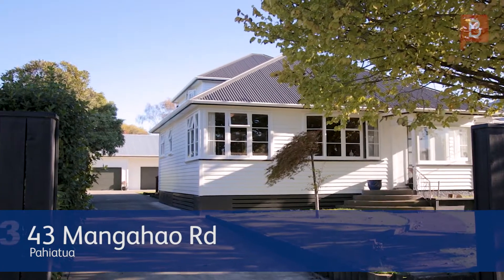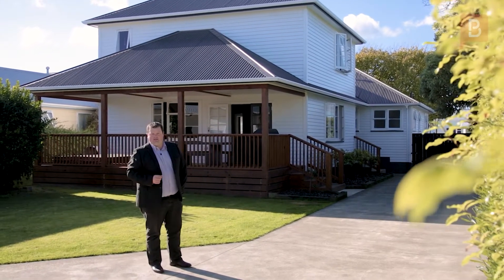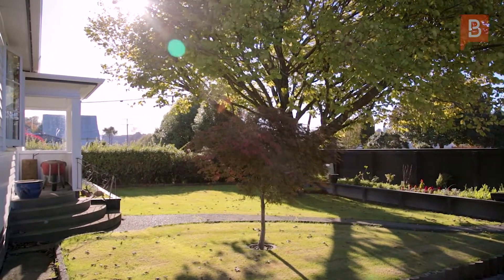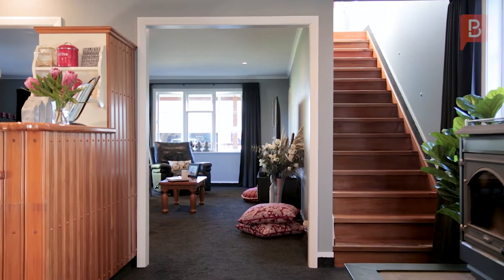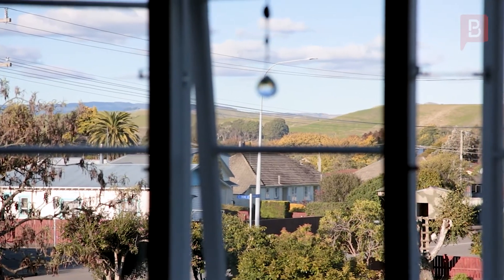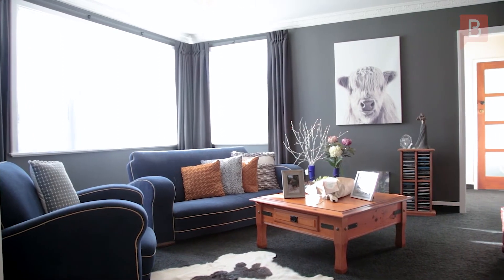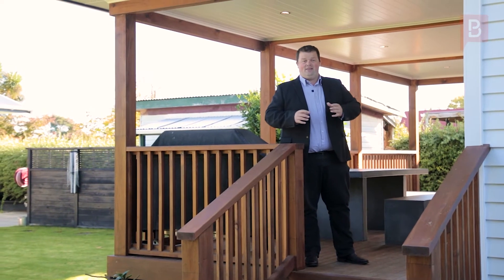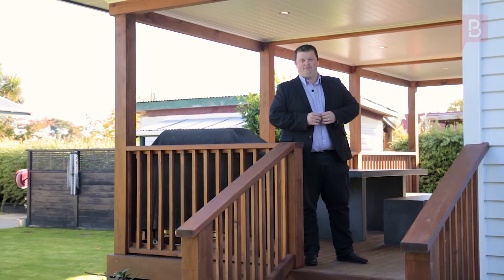43 Mangahao Rd, Pahiatua